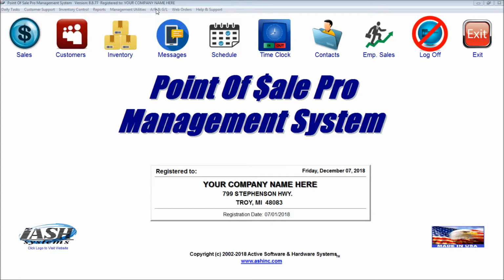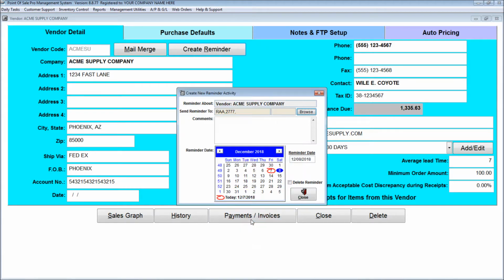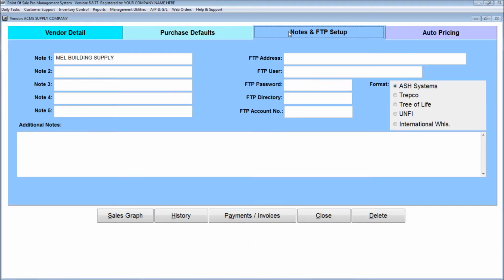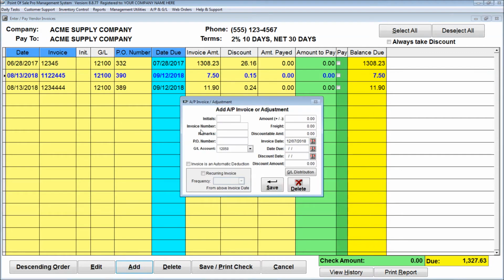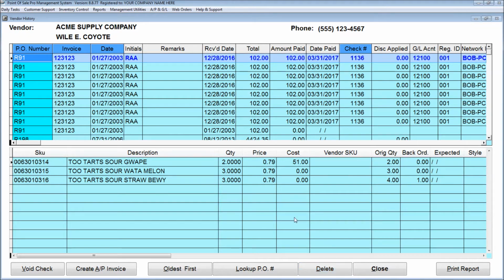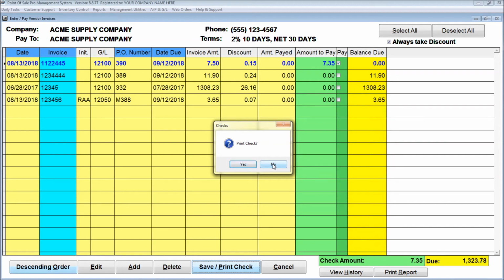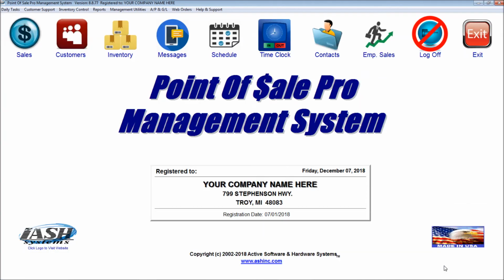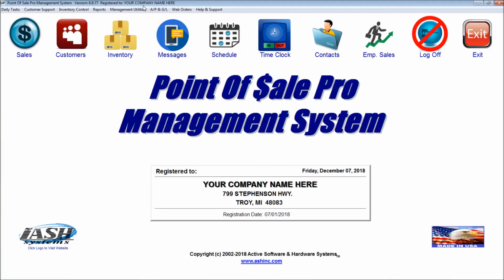Accounts Payable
Training video for the Point of Sale Management System